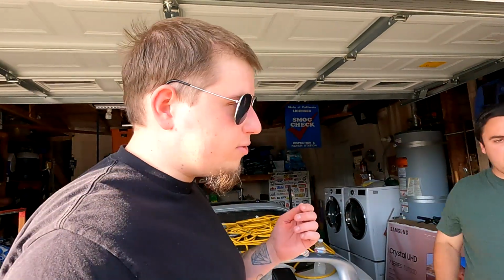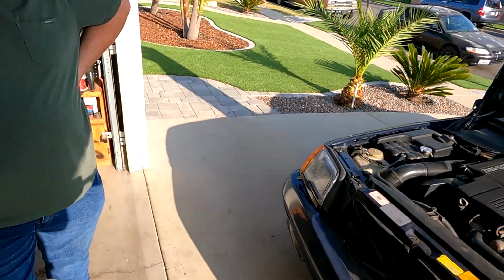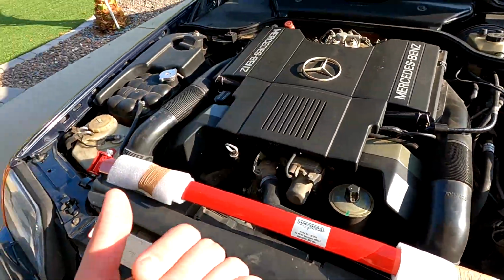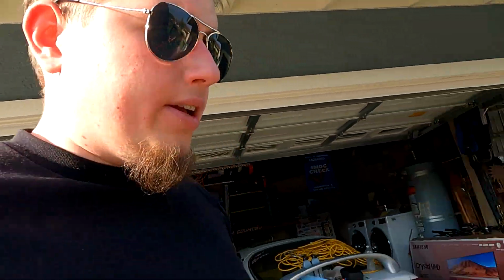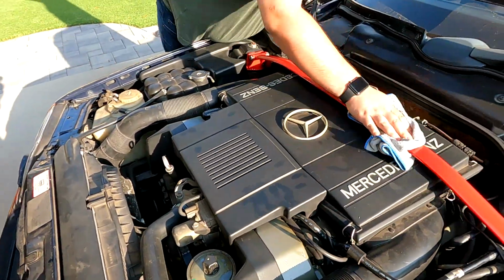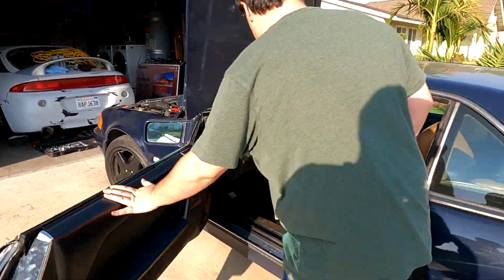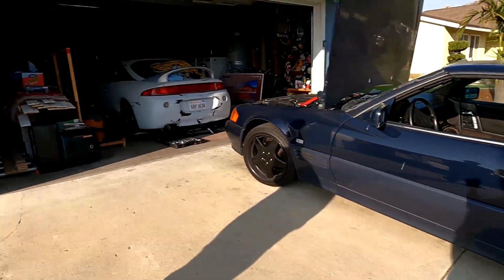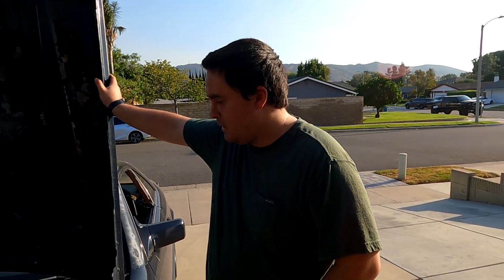HOW TO... Front STRUT BAR install R129 SL500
Today we are installing super rare and hard to find, front strut bar on a Mercedes SL500 the R129 model.

Hey what’s up Y'all! I hope You enjoy this video!

Don't forget to check out the last video!

Also here is the link to the strut bar used in the video! (not Sponsored)